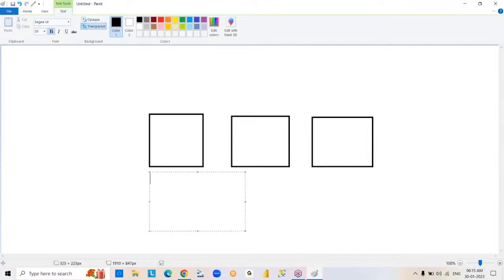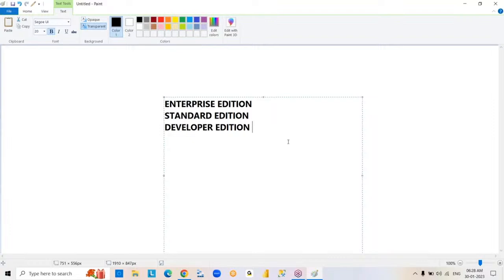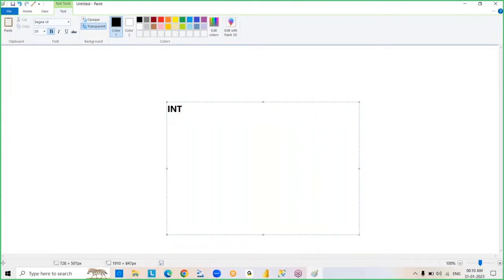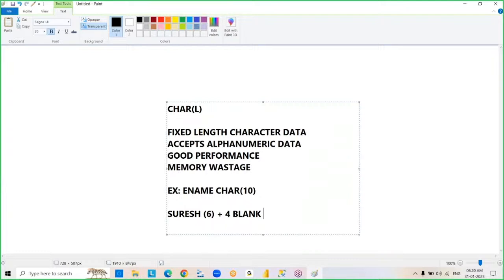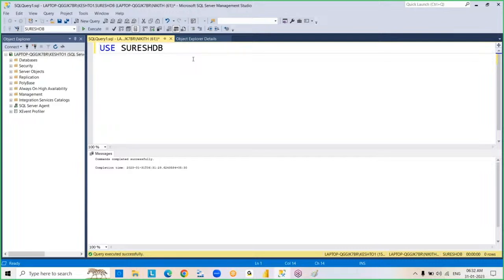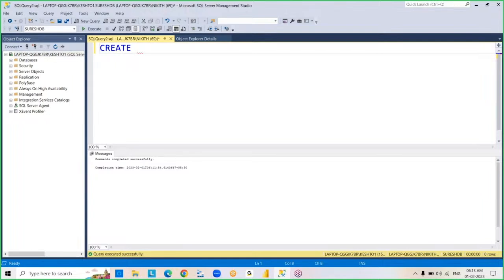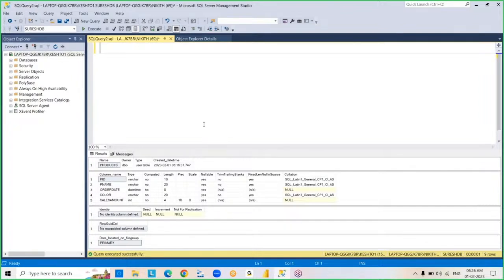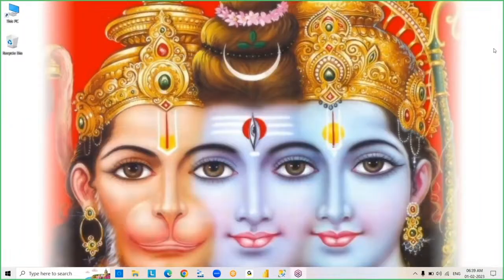SQL SERVER tutorials by Mr. Suresh Vadde Sir